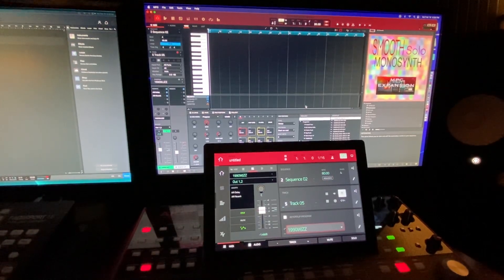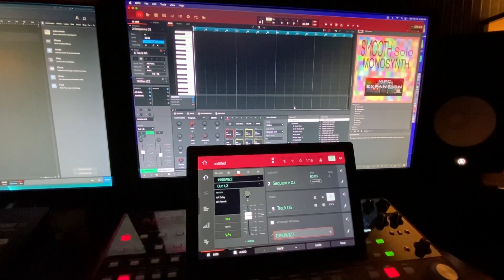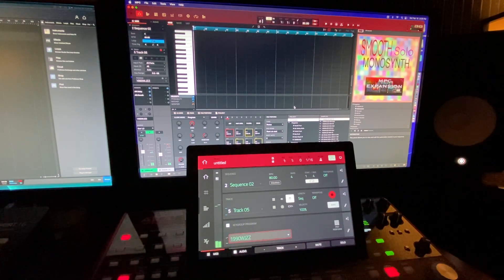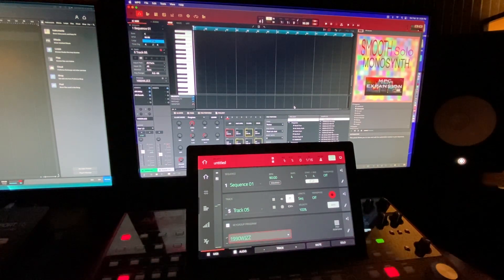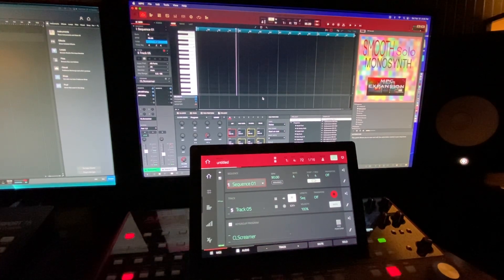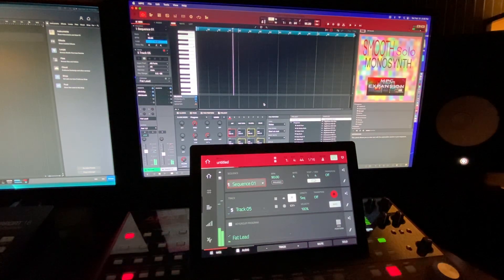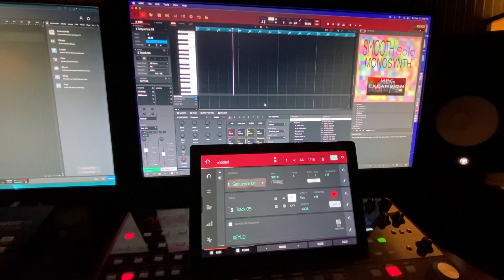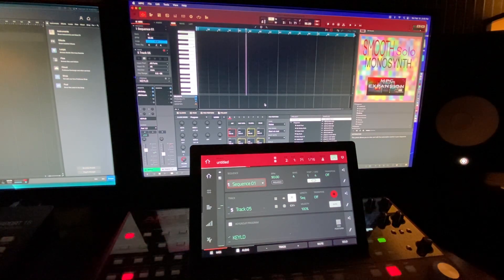MPC. Custom Pack. Smooth Solo Monosynth.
Info on packs.